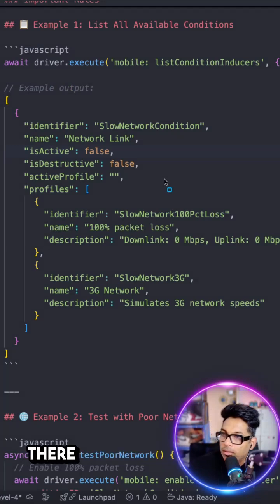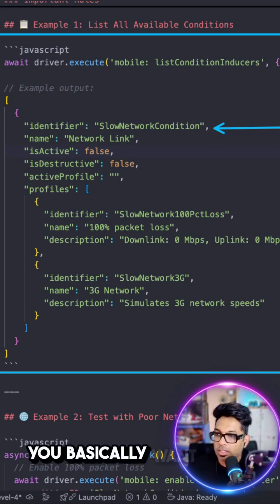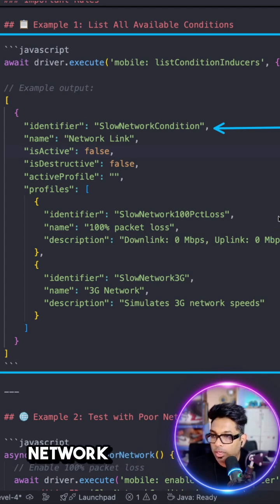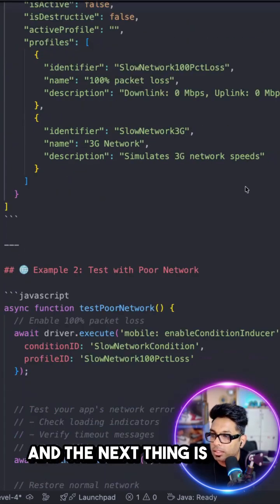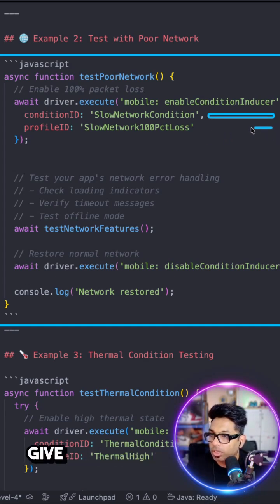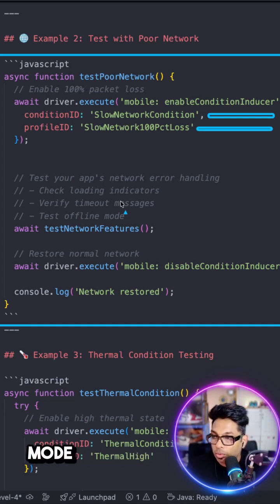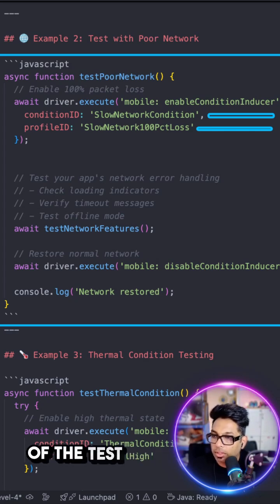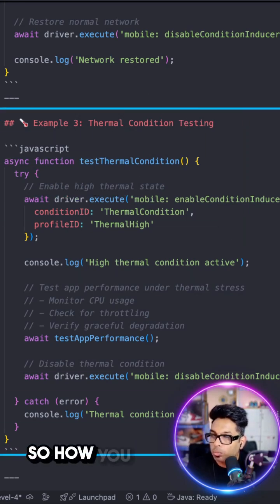Appium Tips and Tricks: Slow Network, Hot Device? Try This!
Ever wondered how your iOS app performs under poor network connectivity or high thermal stress?

In this video, we’ll show you how to simulate real-world adverse device conditions using Appium (IPM) on real iOS devices, not simulators!

You’ll learn:
✅ How to list and enable test conditions like slow network, 3G latency, or packet loss
✅ How to use the “enable condition in user” API for network simulation
✅ How to test CPU throttling and thermal constraints for performance stability
✅ Best practices- like disabling conditions after tests

Perfect for testers, QA engineers, and developers aiming to make their iOS apps resilient in tough environments.